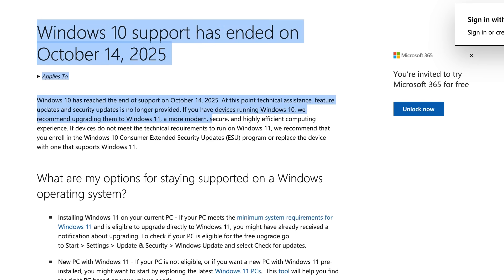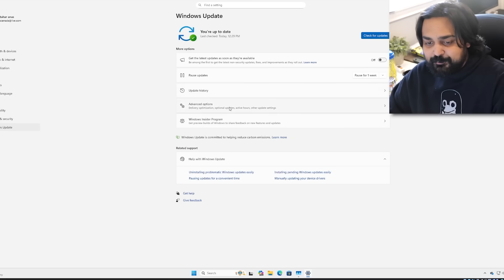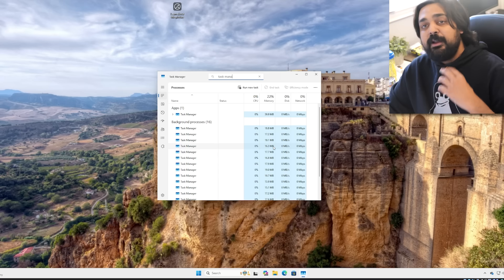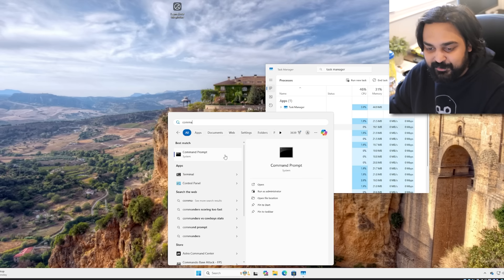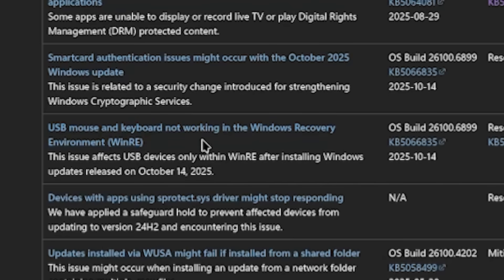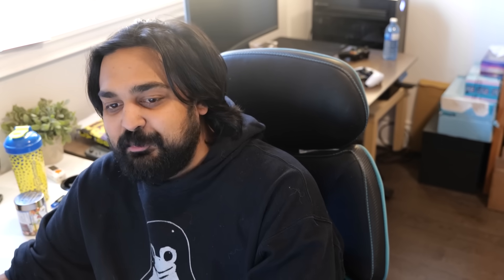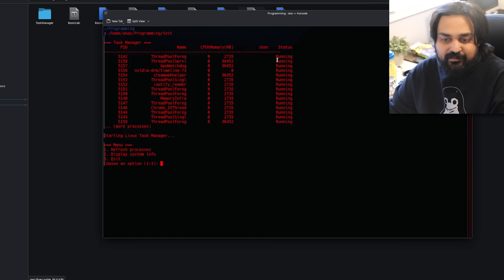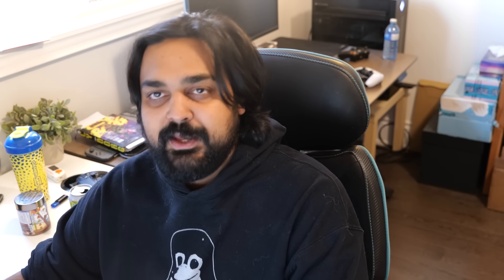Microsoft Broke The Windows Task Manager...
Hello guys and gals, it's me Mutahar again! This time we take a look at the state of Windows 11, I normally wouldn't do this but it seems each week this month something random breaks in Windows and yesterday they somehow managed to break the Task Manager's basic function on terminating itself. How does this happen? Let's find out!